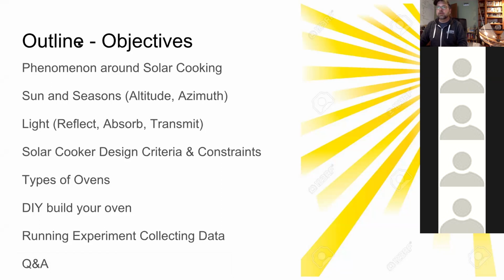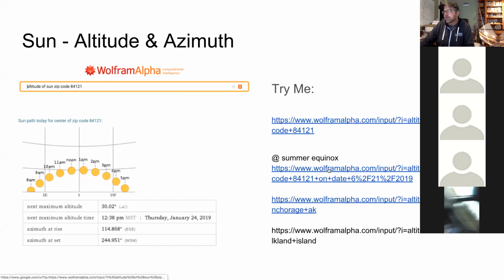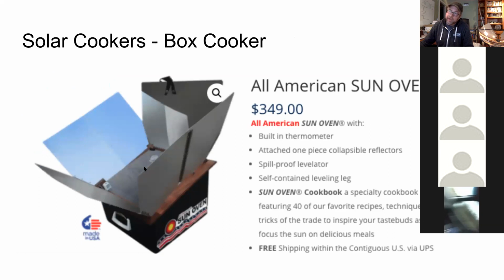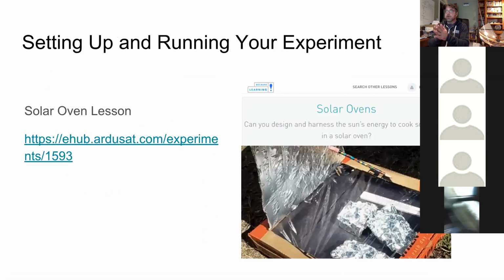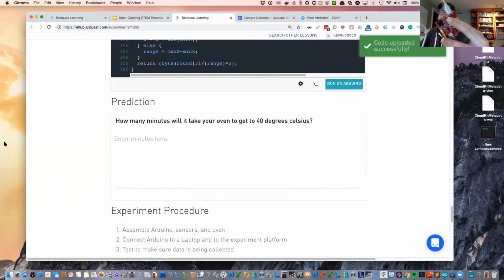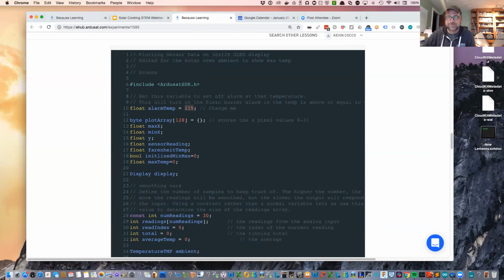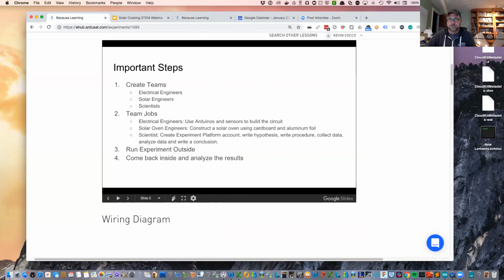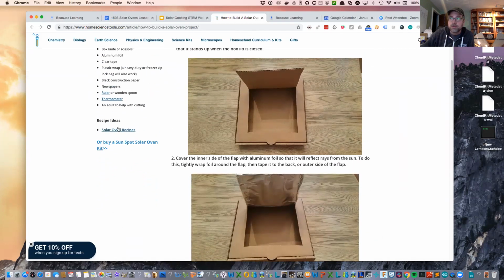Solar Oven Science & Engineering - AstroSchool Webinar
Recorded webinar from 2018 ASE AstroSchool.  You can find the slides from this talk